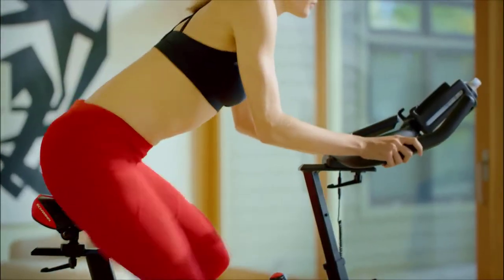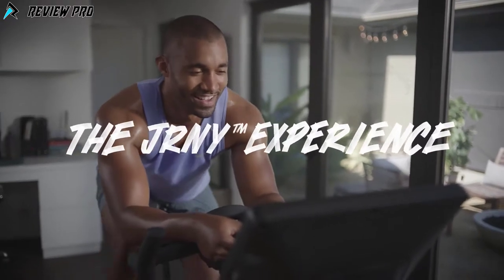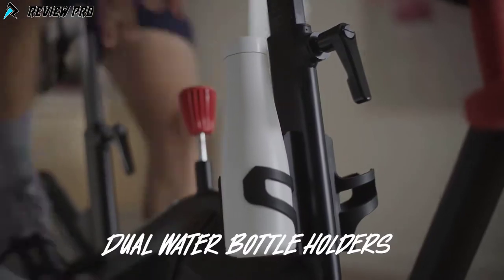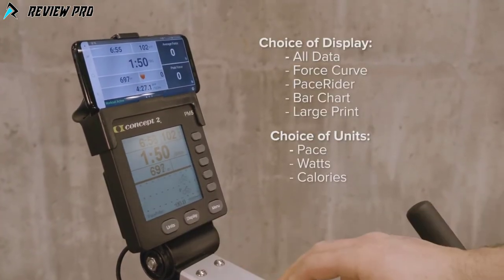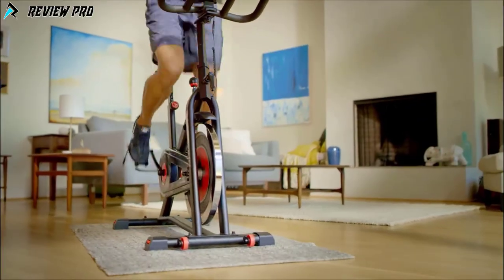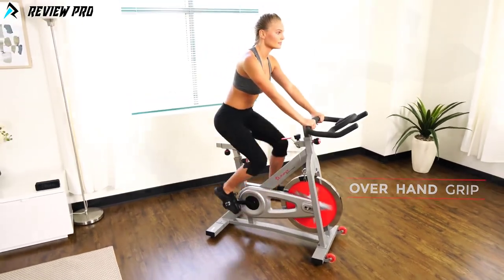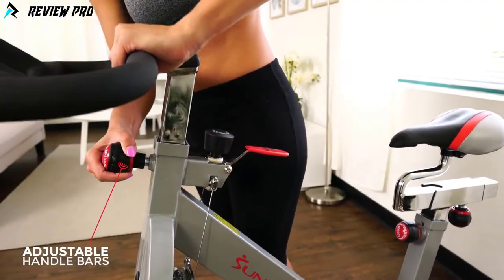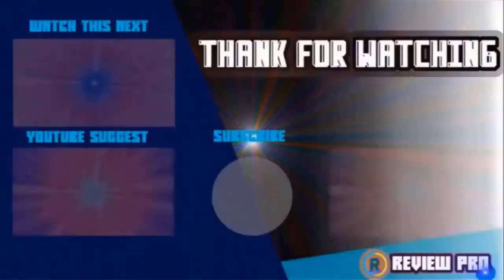Top 5 Best Spin Bike In 2021 | Best Spin Bike for Home Workout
The best Spin Bike in 2021 is here! This bike is on the cutting edge of Spin Bike technology and is the latest introduction from the brand name. It has integrated Bluetooth to keep track of all your stats. It also has a conveniently placed tablet and many more benefits,,, Looking for the Best Exercise Bike, Indoor Bike, or Spin Bike, then look no farther than from this review.

💥 Here Are The List Of Top 5 Best Spin Bike In 2021 You Can Buy

1. Bowflex VeloCore Spin Bike

2. Concept2 BikeErg Indoor Cycling Bike

3. SCHWINN IC3 Indoor Cycling Bike

4. Sunny Health & Fitness SF-B901 Pro Indoor Cycling Bike

5. YOSUDA Indoor Cycling Bike